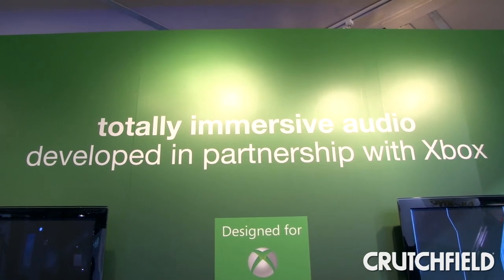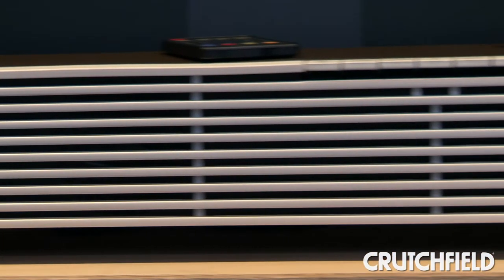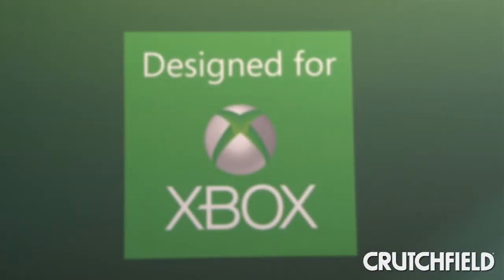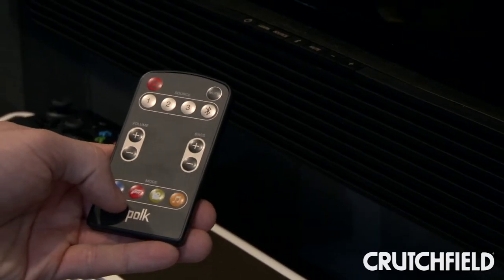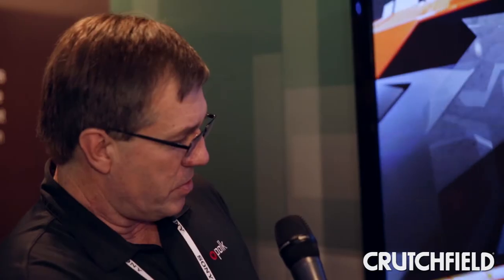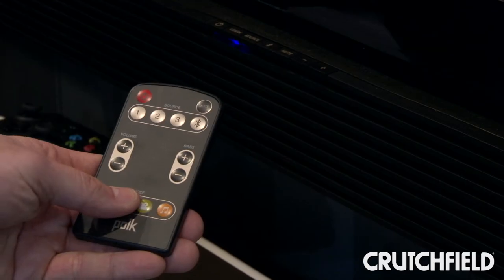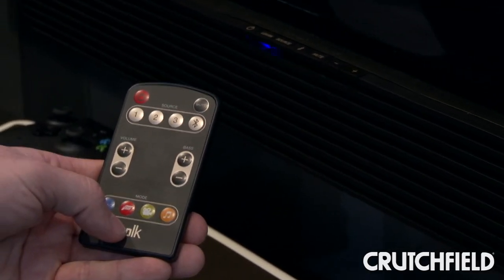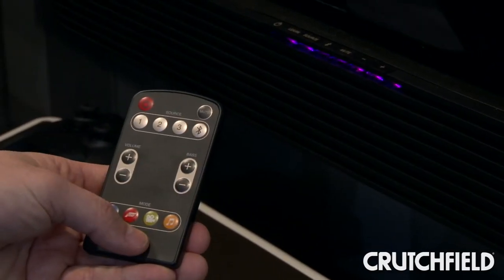Polk Audio N1 SurroundBar | Crutchfield Video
The small, built-in speakers that come with your TV just don't cut it, especially when you're watching a movie or playing a game. Polk Audio worked with Xbox to create the N1 SurroundBar, giving you immersive sound while gaming. There are specific sound modes for Halo and Forza fans, and the N1 will also make your TV shows, movies and music sound better than ever.